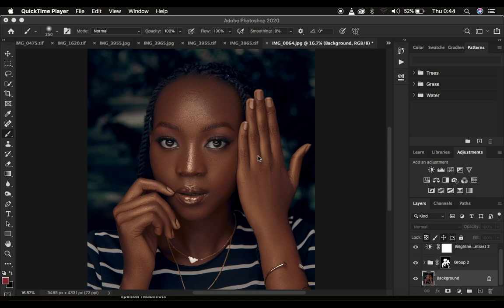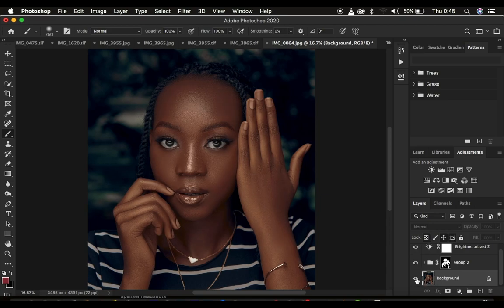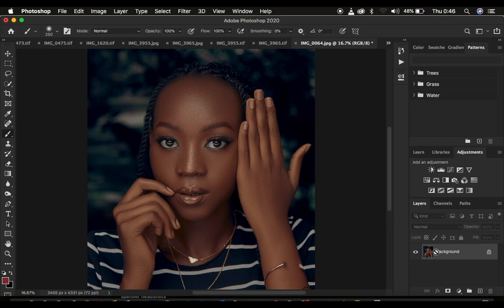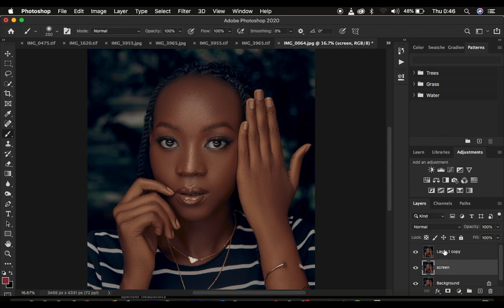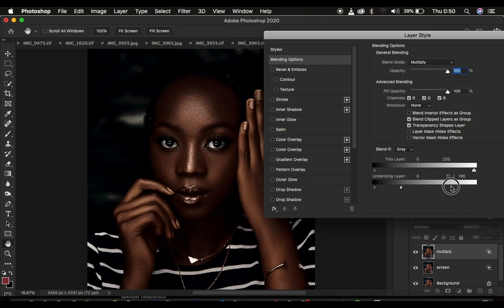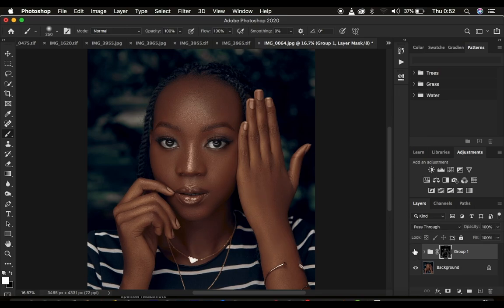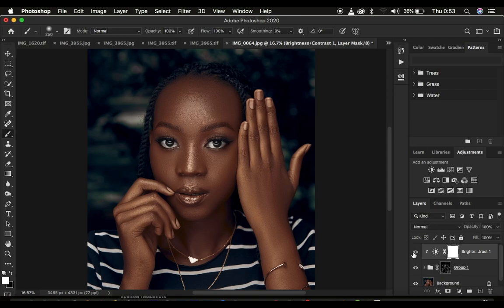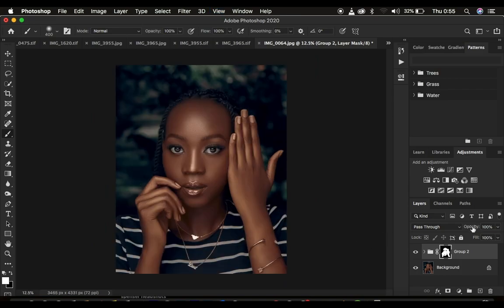Make SKIN GLOW and Dodge & Burn At The Same Time in Photoshop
In this tutorial you will learn how to easily make skin shine or glow easily in a more natural an non destructive way to give your portraits a more professional look and add a more 3D look to your photos In photoshop.